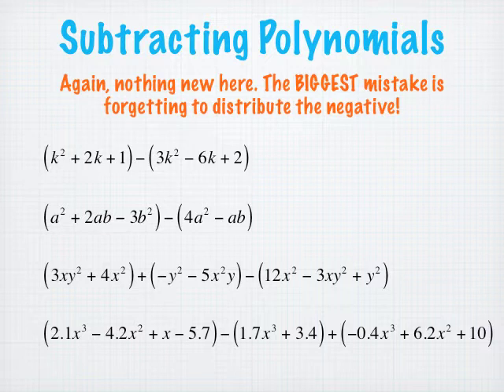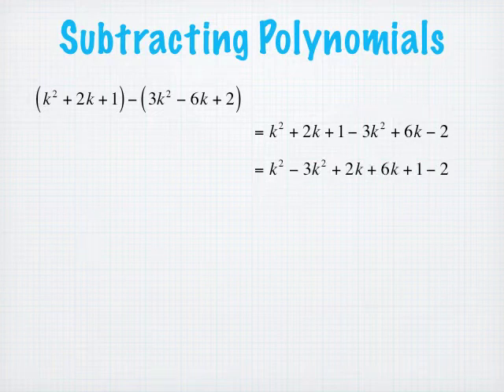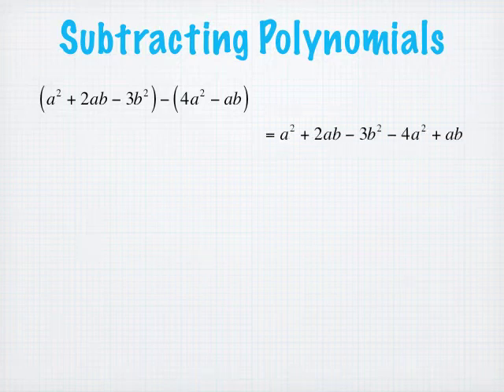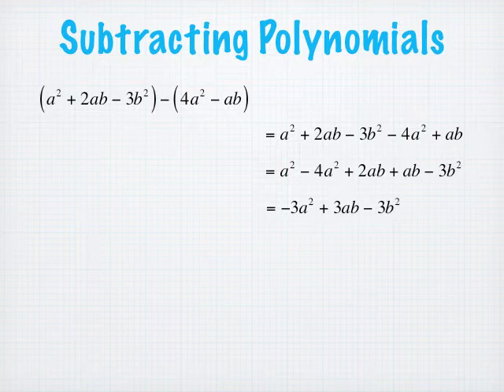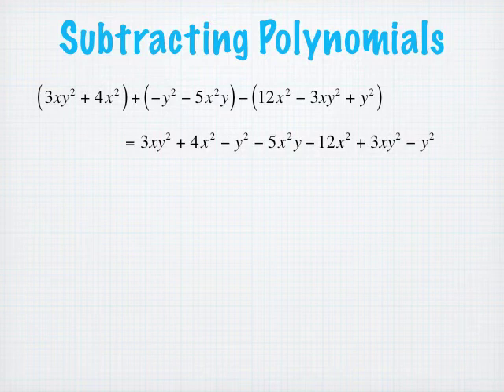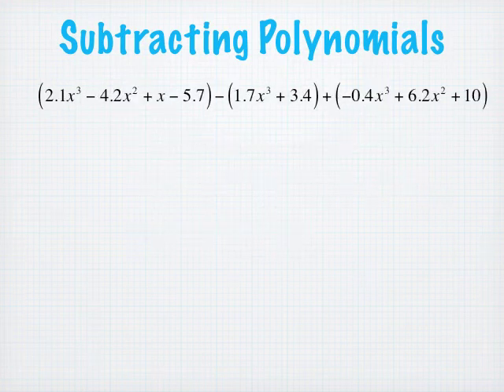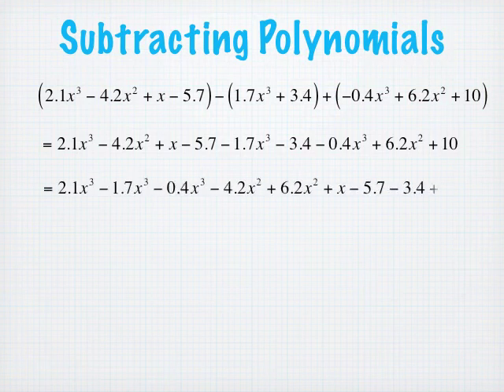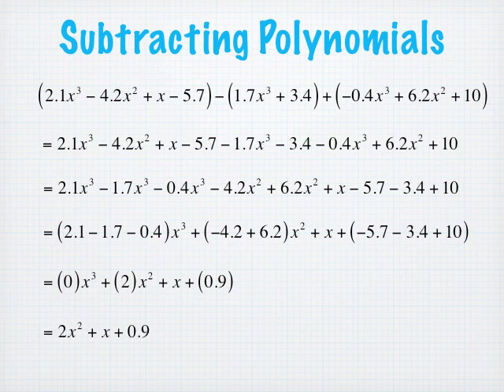20 C Subtraction of Polynomials